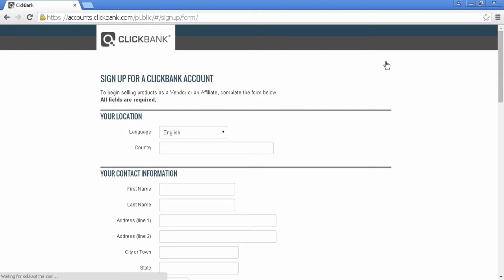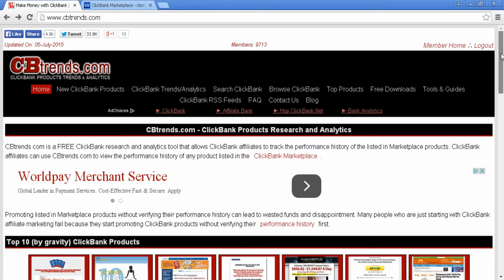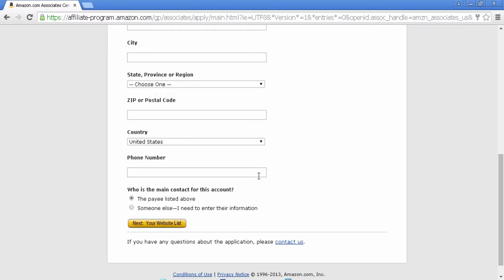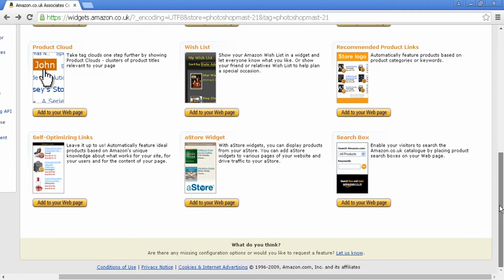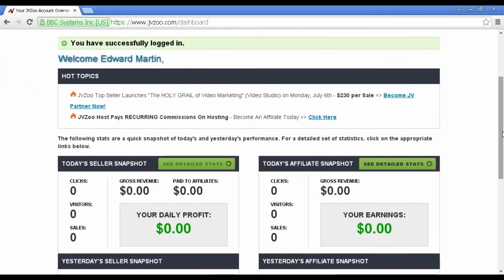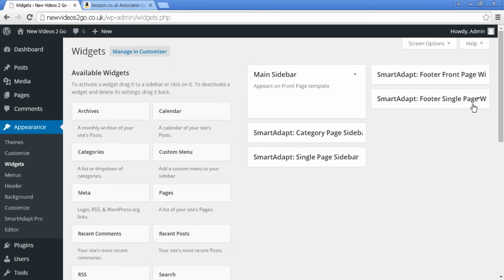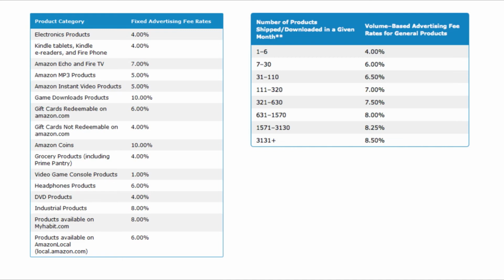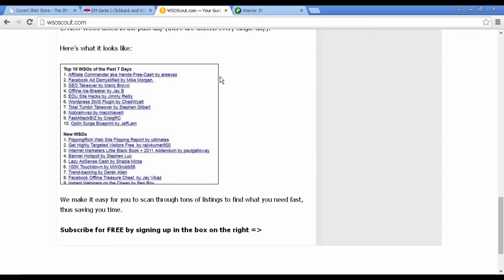Get Instant Earning From Affiliate Authority Upsell